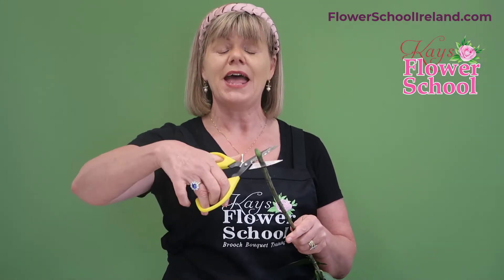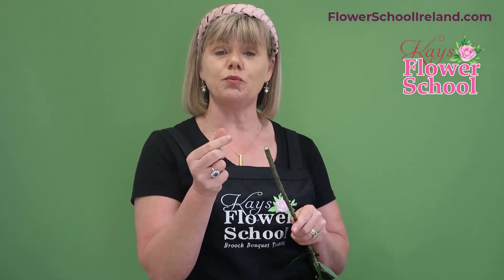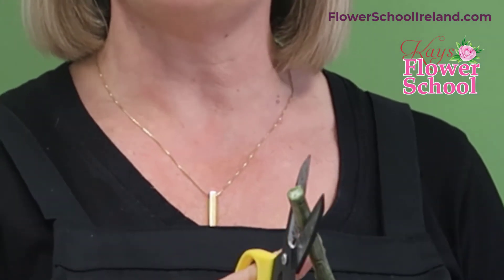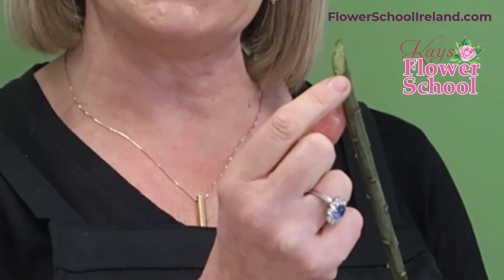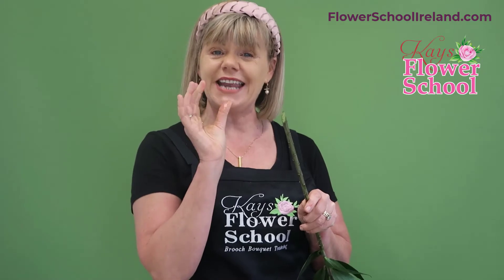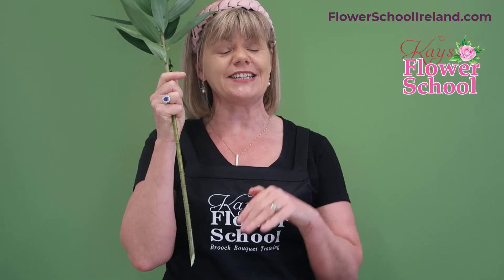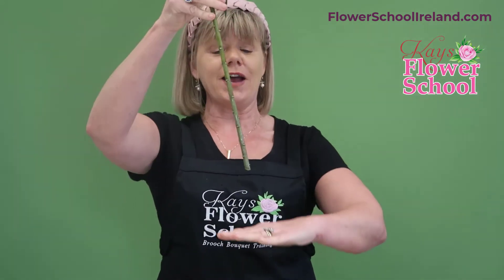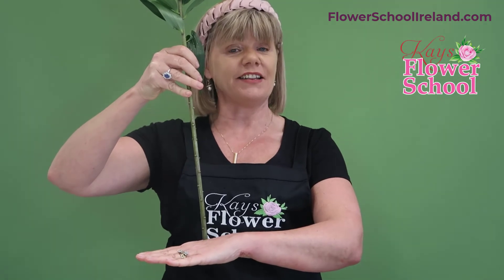Why do I Cut Flowers On A Sharp Angle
A question we get asked all the time here in flower shops, but also here in the Flower School is, "Why do you cut flowers on an angle?"

So, you know when we're treating and conditioning flowers we're always saying, "Cut at least two or three centimeters off the end of the stem at a 45 degree angle." People ask, "Why? What's the difference?" Well, when you cut a stem straight across, so for example I'll just get this stem and I'll just cut straight across. You can see there I have a circle at the bottom. So, that's the area this flower has to suck up water. Where if I was to get the scissors and now same flower, but cut it on a 45 degree angle, can you see the oval opening that it makes this time?

It's definitely one and a half times the area of when I cut straight across, so now it has a bigger area to drink up water. That's the main reason why you cut them at 45 degree angles.

Other people have other reasons behind it. Now obviously your bucket should be spotlessly clean anyway, but if there was any sort of sand or gravel in the end of your vase, you'll find now your flower standing on its tippy-toes. So, you will find it's not going to take up any dirt in the end of your vase. Where again, if you had it cut straight across, it's resting flat on the bottom of your vase or your bucket, it's harder for it to suck the water up, but also if there's any dirt there it can kill the end of it.

Now, in saying that, we are really specific here at the school about sterilizing the buckets scrupulously. I often say to the students, "If it's not good enough to drink your tea out of, it's not good enough for the flowers to drink the water out of it." But there's just lots of reasons behind it.

Hopefully that's answered the question why you cut your stems on a 45 degree angle. Best of luck, if you have any questions place them in the comments below.

Free Live Stream Every Friday at 11am GMT